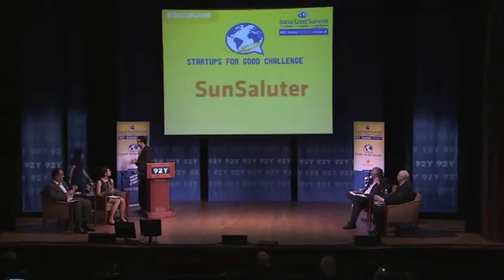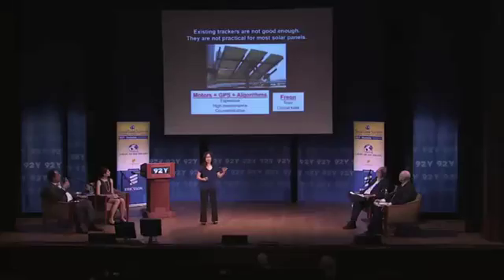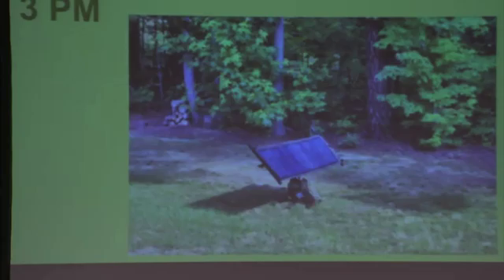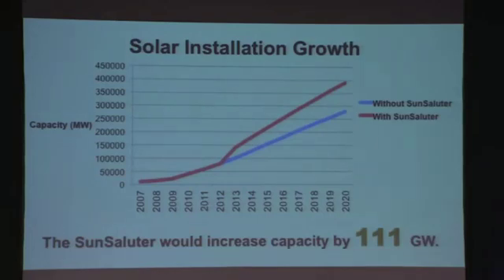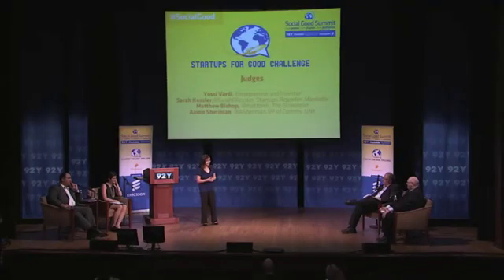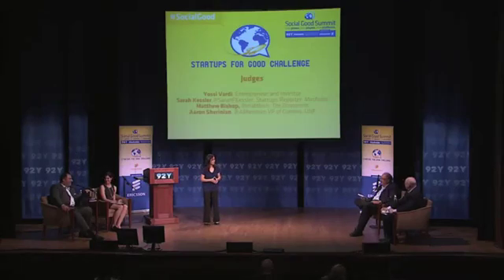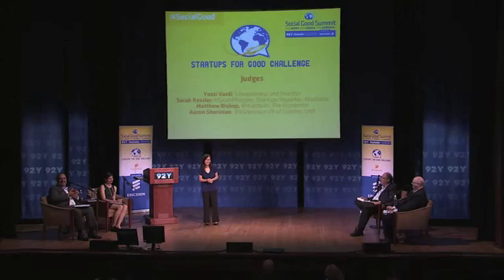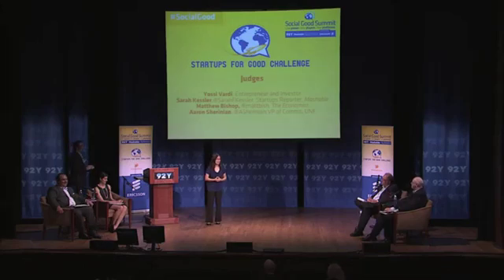Social Good Summit : Startups for Good Challenge : Sun Saluter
Startups For Good Finalist and Winner : Sun Saluter

Roseicollis Technologies aims to deploy technologies that can disrupt both developed and emerging markets. Currently they are implementing the SunSaluter, an inexpensive solar panel rotator, to push solar technology to the forefront of the alternative energy in the developing world.